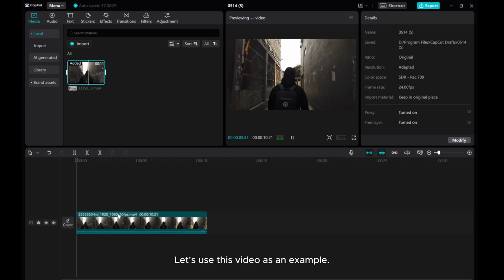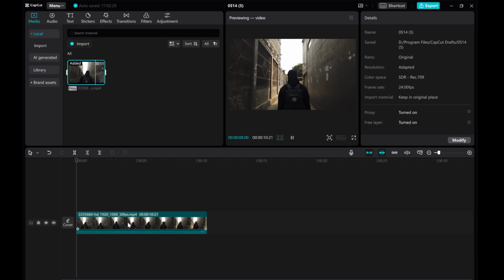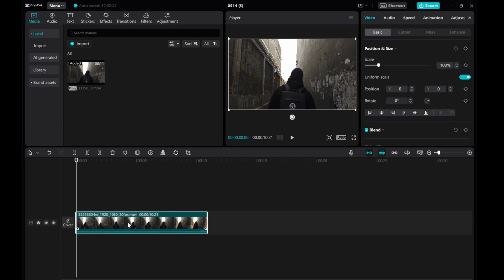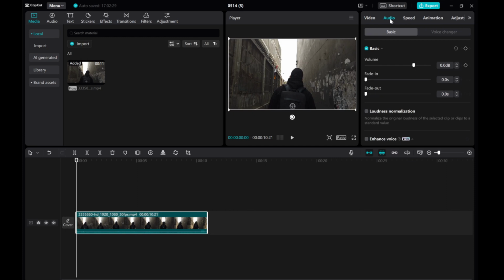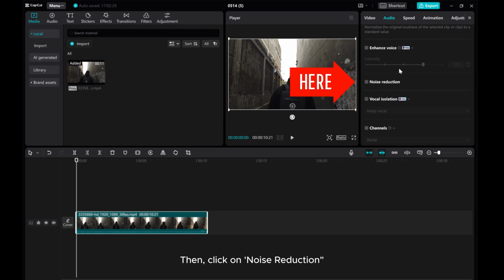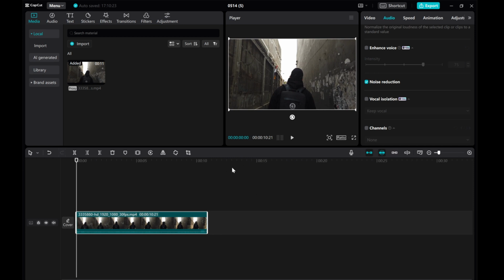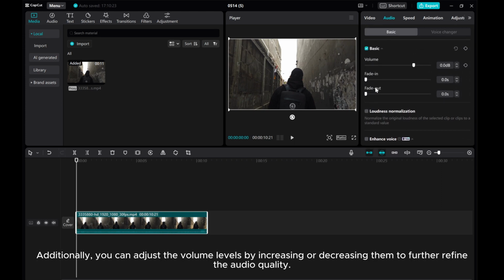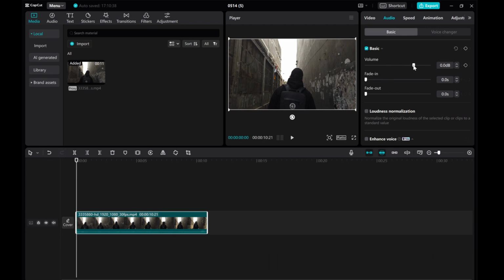How to Remove Background Noise in CapCut PC (2024) | Step-by-Step Tutorial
Learn how to effectively remove background noise in CapCut on your PC with this detailed step-by-step tutorial.